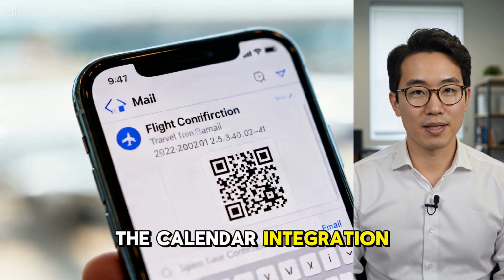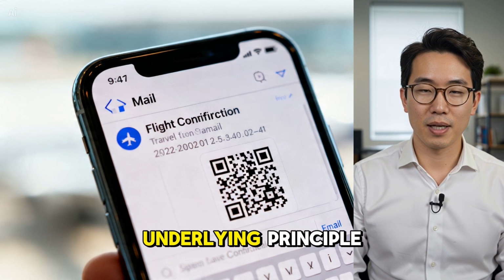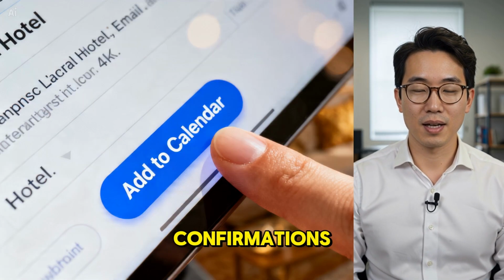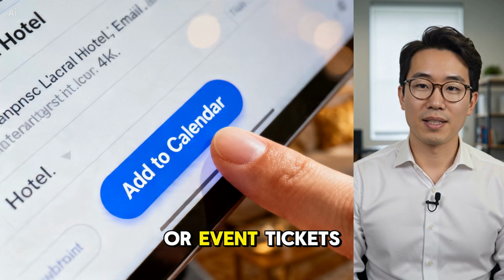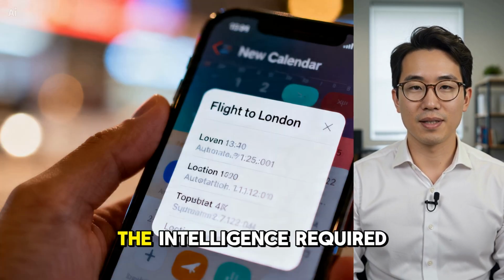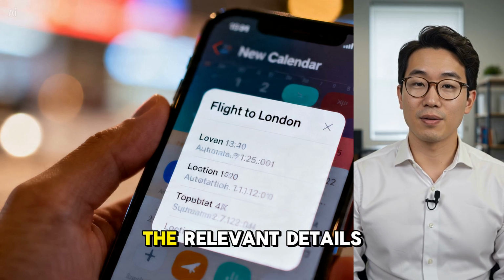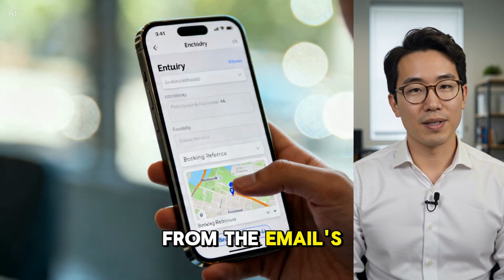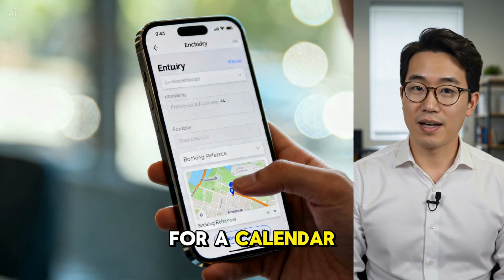iOS 27 Mail! The Feature Apple Buried in Settings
Learn how iOS 27 Mail integrates email data across your apps. Stop searching manually and start accessing contextual info instantly.

This walkthrough focuses on the latest iOS 27 Mail updates for users who want a more efficient workflow. We examine how call context surfacing works and how the system pulls relevant data directly into your email interface to assist with decision-making.

If you rely on your phone for heavy communication, these email data integration tools are designed to save you time. By connecting your mail to other system functions, iOS 27 features help you process information without switching between apps constantly. See how these changes simplify your daily management tasks.